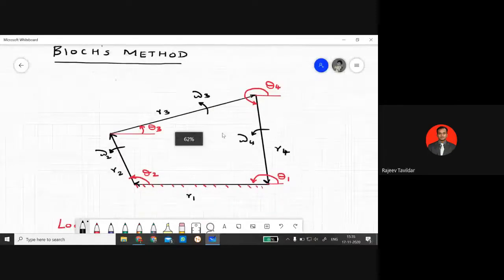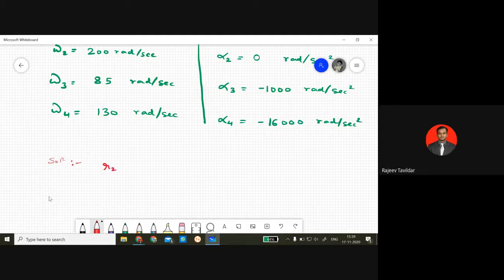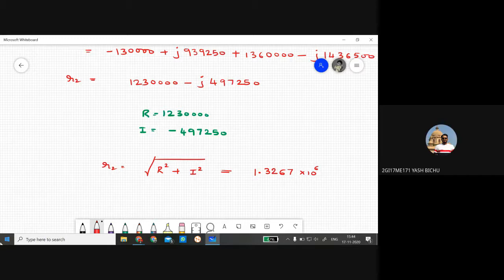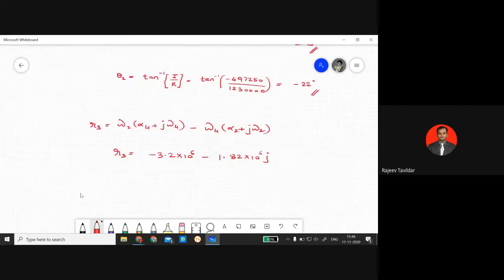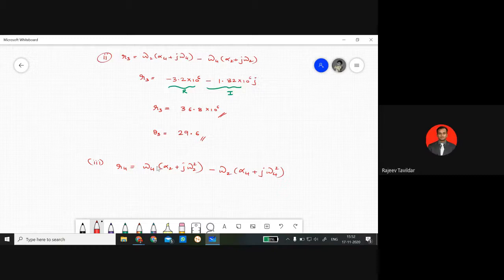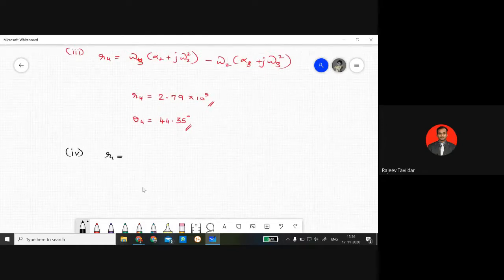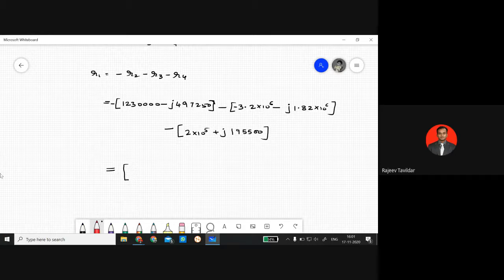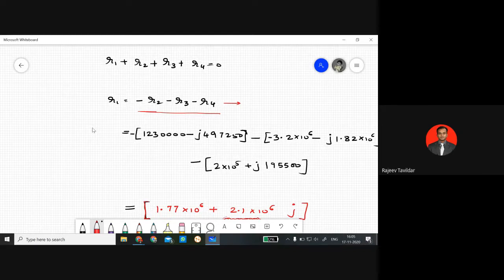17-11-2020 MD (UNIT 4) Bloch's Method Problem 1